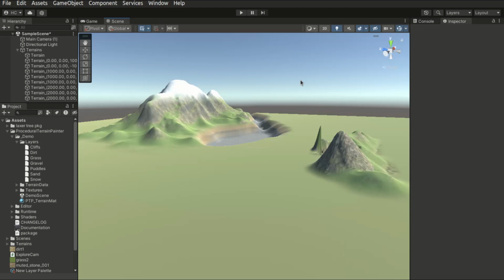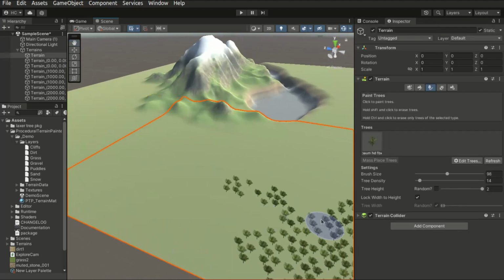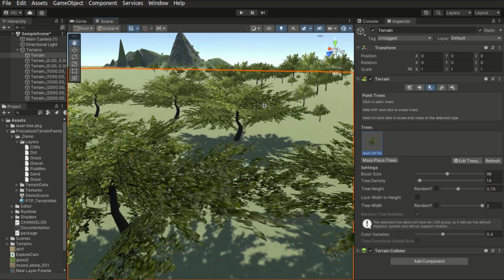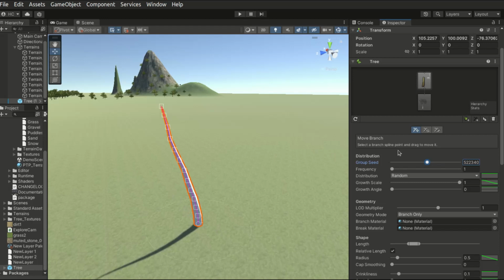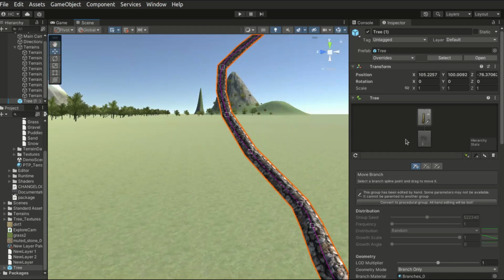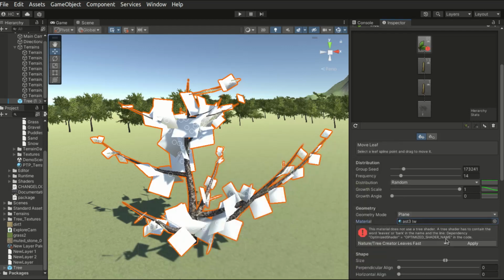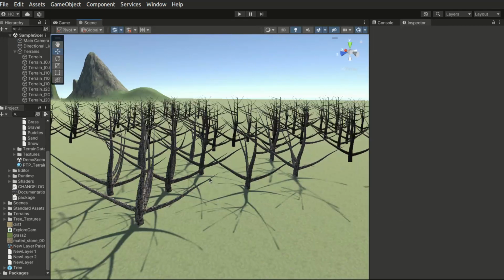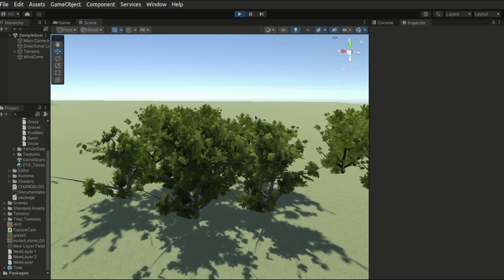Designing & Planting Trees | Unity Terrain Basics (2023) | EP6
Hi there! In this video, I demonstrated how to plant trees onto the terrain tiles, as well as creating custom trees using the tree editor component. At the end, this video also covered the use of a wind zone for dynamic and realistic tree movements.

The terrain tools provided in Unity allows us to quickly sculpt and design beautiful landscapes for players to explore. It is so powerful and is complete free to use. Terrains are especially useful for open world and 3D games. In this series, I will be introducing its amazing features and demonstrating the design process of a 3D terrain.

This series is provided free and is targeted for beginners. It includes the latest version of the Terrain Tools package provided by Unity, as of Dec 2022. Follow this series and level up your game!